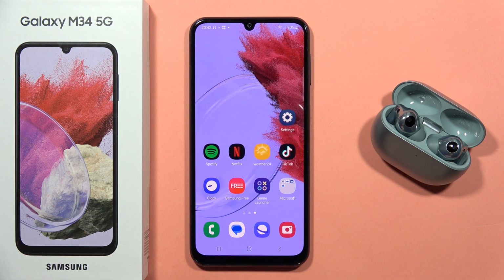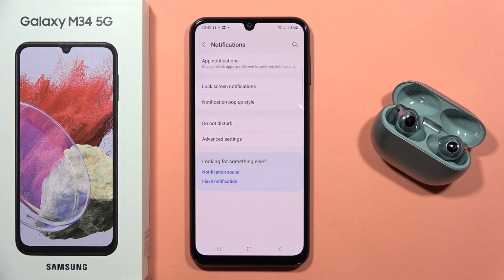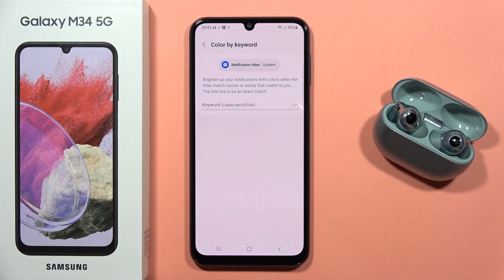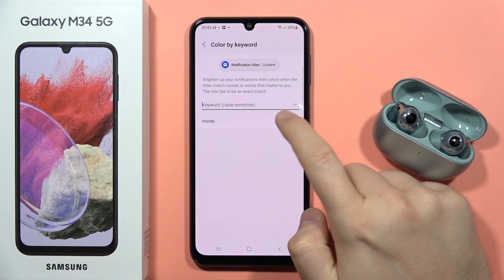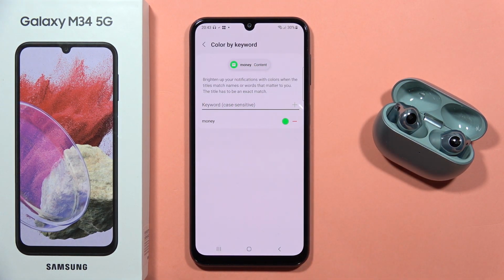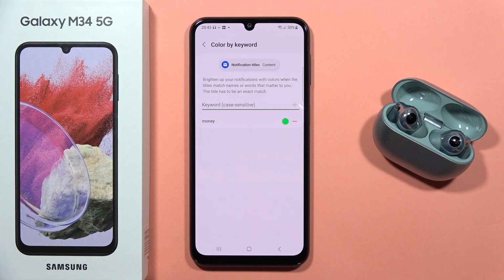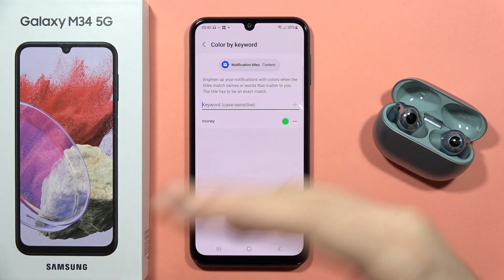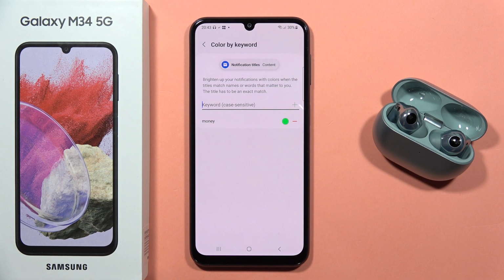SAMSUNG Galaxy M34 5G: Change Notifications Color for Keyword - Brighten Up Notifications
Discover how to add a vibrant touch to your SAMSUNG Galaxy M34 5G notifications by changing the color for specific keywords in this video. Brighten up your notification experience as you learn to customize colors and make important alerts stand out with simple and easy steps.